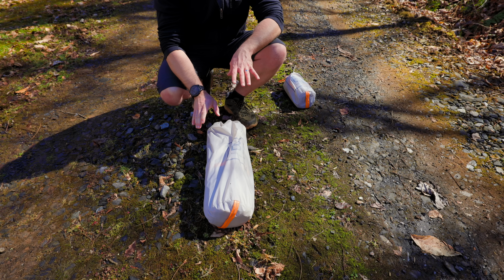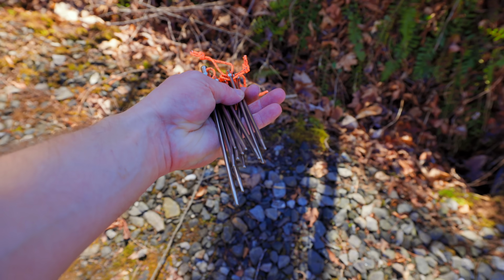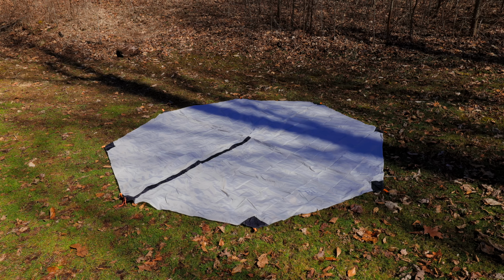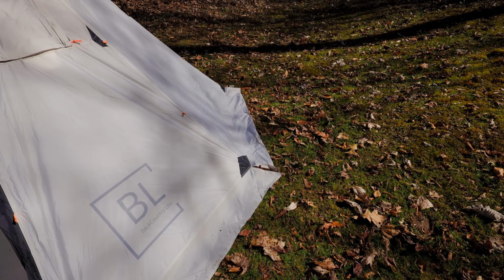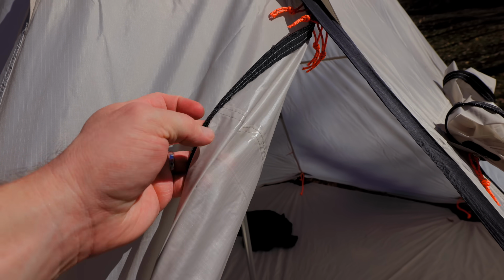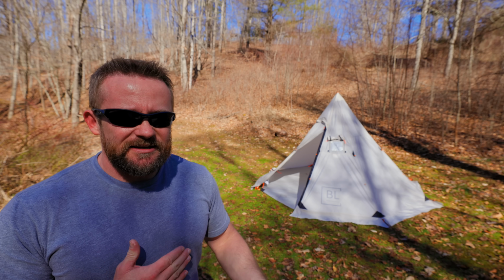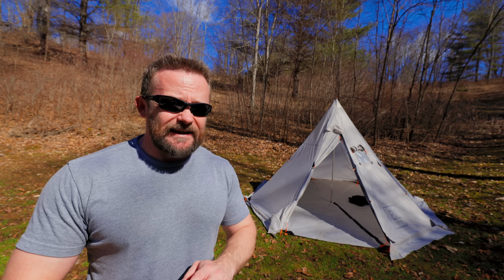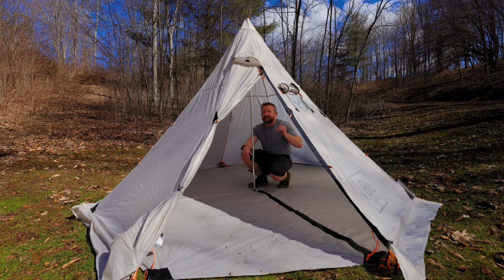The Floor is a Tarp? BackCountryLite Mesa 3 - 4 Person Tipi Hot Tent - 🇺🇸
This tent has a feature that I have never seen before in a tipi tent. but does it make sense?

What I have to share with you all today is a shelter from a company called BackCountryLite - it’s called the Mesa.

This is a 3-4 person Hot Tent from an American Company that is based in Colorado - veteran owned.

Additional Links :
Camera Gear :

: Clothing :
- Fjällräven Vidda Pro Ventilated Pants
- Darn Tough Socks
- Kenetrek Kiking Boots

- Smartwool Beanie
- Face Mask
- Knit Gloves

BackCountryLite Tent Stats :
Style : Tipi Hot Tent

Person : 3 - 4 person without a stove / 2 - 3 with a Stove

Dimensions Stored :
Tent : 18.5” x 6”
Floor : 9.5” x 4”

Set Up Measurements : 10’ x 10’ x 6’3” Tall

Weight :
Tent: 3 Lbs 5 oz
Floor/Shelter: 1lb 8oz
Pole: 15oz
Stakes Ti: 4.4oz     AL: 5.4oz

Total Weight : 7.5lbs for all of the components

Materials : Tent: 40D ripstop silnylon

Price :
Tent : $393
Floor if Purchased with the Tent : $59
Floor purchased by itself : $80 - can be used as a tarp
Tent and Floor : $452

or